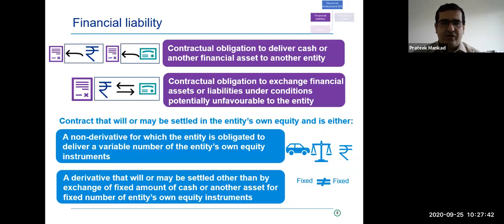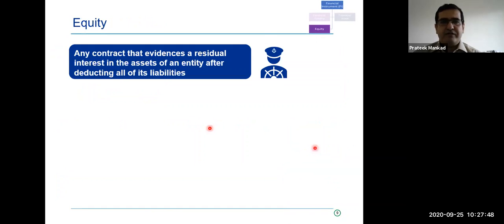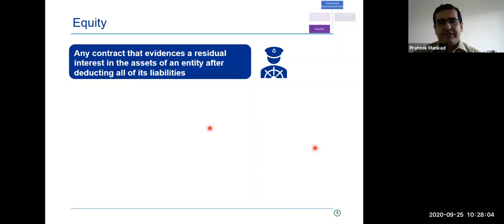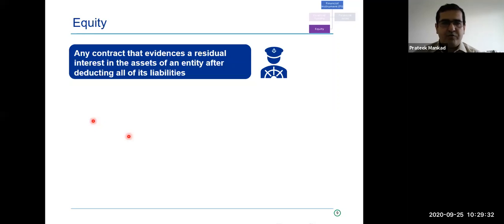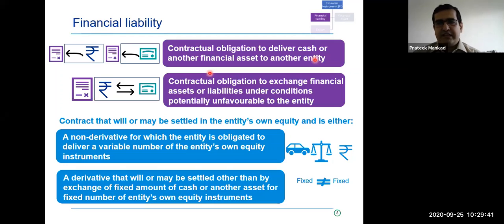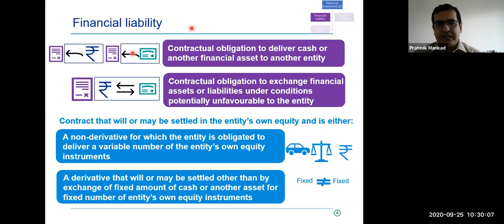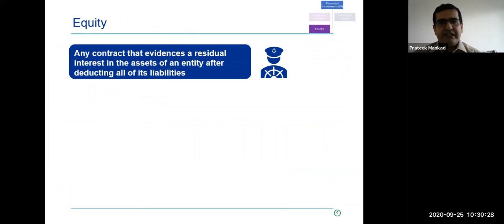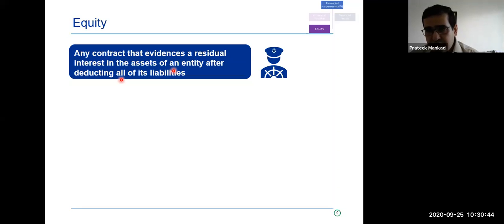Financial instruments- Equity definition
Keen to learn concepts of financial instruments IFRS 9 / Ind AS 109.. dont get bogged down by the length of the standard..  Watch our short videos with concepts and rare real life examples! this video is about definition of equity